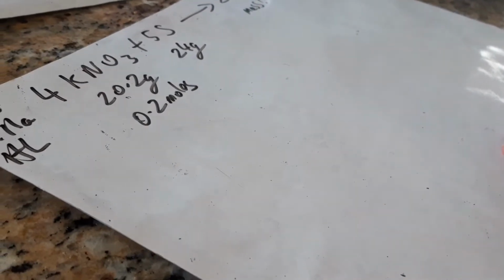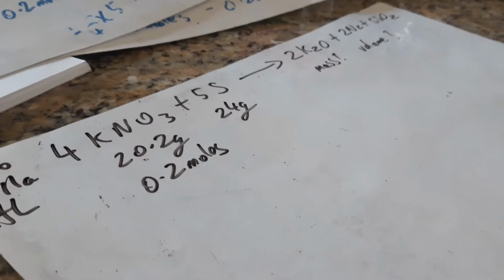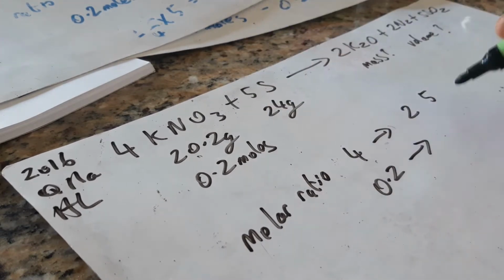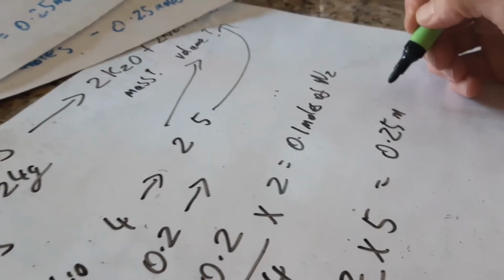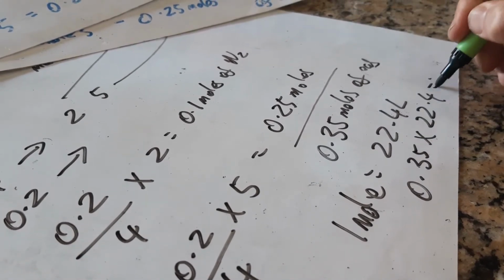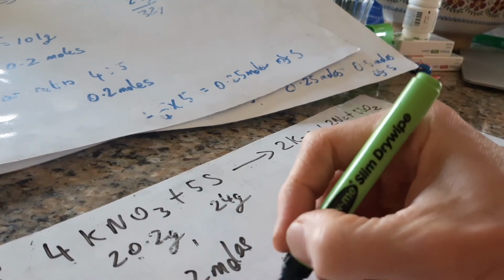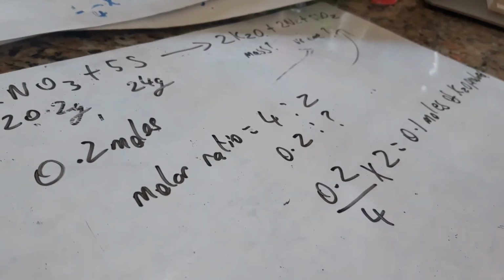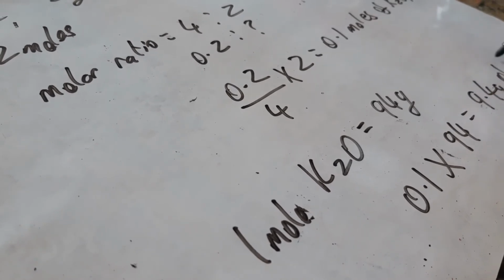Moles - reagent in excess part 2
A leaving cert moles question in solving s reagent in excess part 2